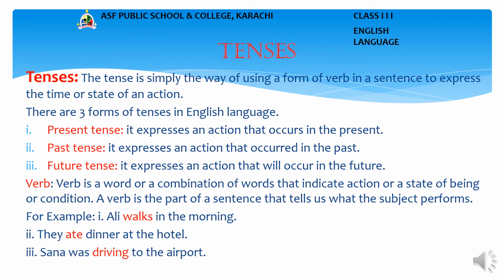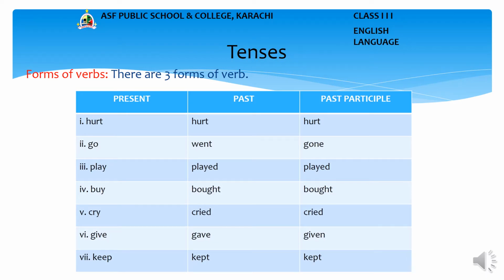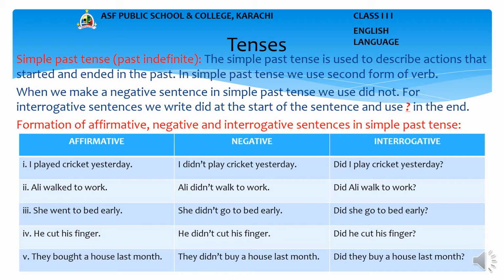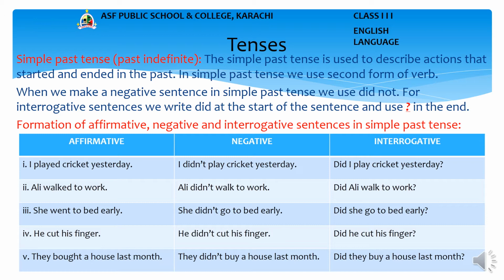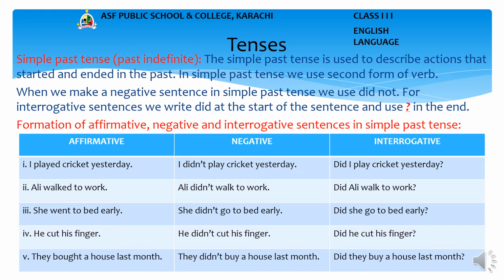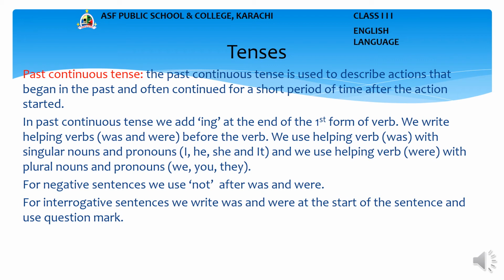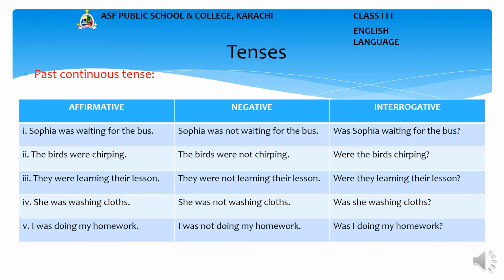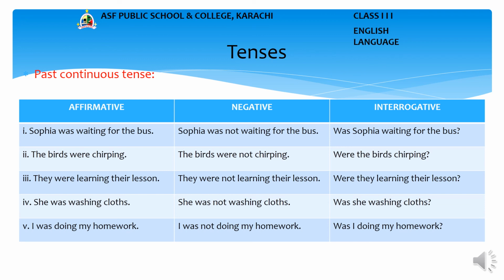Class 3 English Language Simple Past and Past Continuous Tenses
Assalam-u-Alaikum,
• Name: Ms. Rehana
• Class: III
• Subject: English Language
• Topic: Tenses (simple past tense/past continuous tense)
• Final term
Tenses: The tense is simply the way of using a form of verb in a sentence to express the time or state of an action.
There are 3 forms of tenses in English language.
i. Present tense: it expresses an action that occurs in the present.
ii. Past tense: it expresses an action that occurred in the past.
iii. Future tense: it expresses an action that will occur in the future.
Simple past tense (past indefinite): the simple past tense is used to describe actions that started and ended in the past. In simple past tense we use second form of verb. When we make a negative sentence in simple past tense we use did not. For interrogative sentences we write did at the start of the sentence and question mark.
Formation of affirmative, negative and interrogative sentences in simple past tense:
Affirmative Negative Interrogative
i. I played cricket yesterday. I didn’t play cricket yesterday. Did I play cricket yesterday?
ii. Ali walked to work. Ali didn’t walk to work. Did Ali walk to work?

Past continuous tense: the past continuous tense is used to describe actions that began in the past and often continued for a short period of time after the action started. In past continuous tense we add ‘ing’ at the end of the 1st form of verb. We write helping verbs (was and were) before the verb. We use helping verb (was) with singular nouns and pronouns (I, he, she and It) and we use helping verb (were) with plural nouns and pronouns (we, you, they). For negative sentences we use ‘not’ after was and were. For interrogative sentences we write was and were at the start of the sentence and use question mark.
Affirmative Negative Interrogative
i. Sophia was waiting for the bus. Sophia was not waiting for the bus. Was Sophia waiting for the bus?
ii. The birds were chirping. The birds were not chirping. Were the birds chirping?